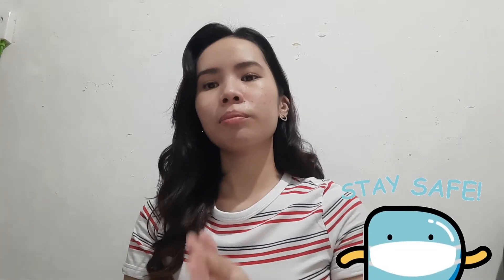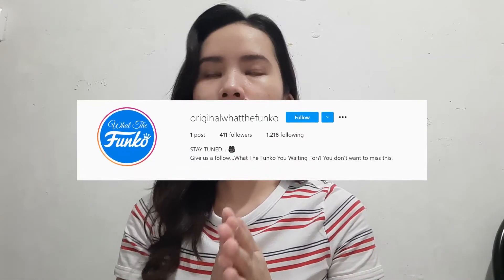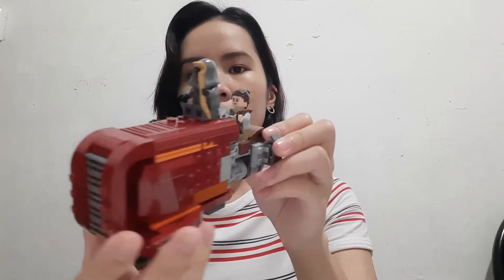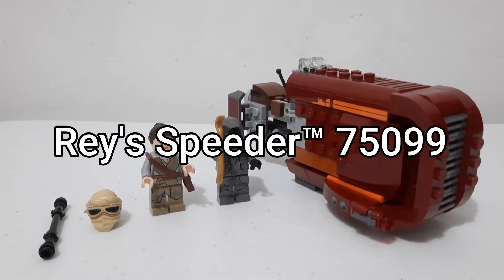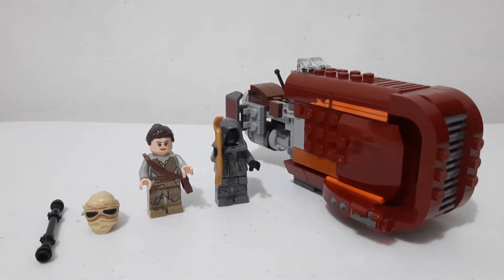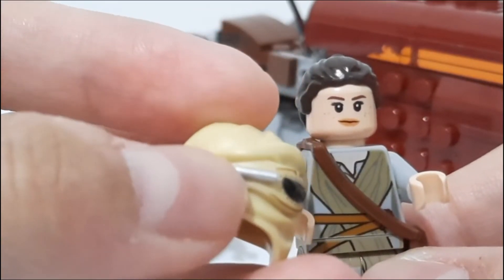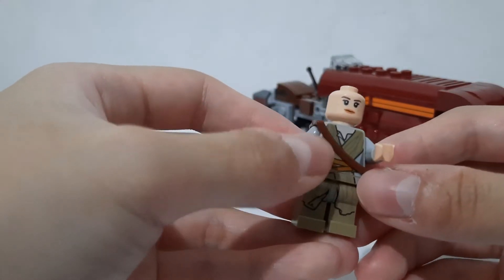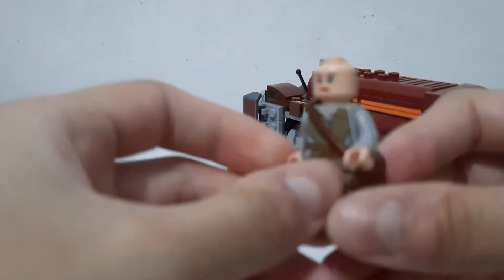LEGO Star Wars (75099) REY'S SPEEDER Review | 2015 The Force Awakens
YBS reviews LEGO Star Wars 75099 Rey's Speeder seen in Star Wars: The Force Awakens movie.